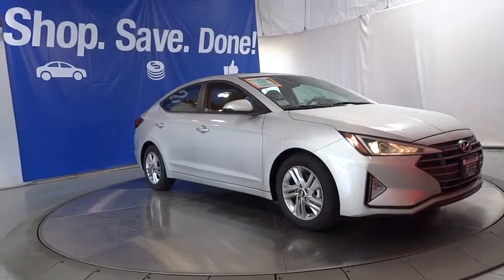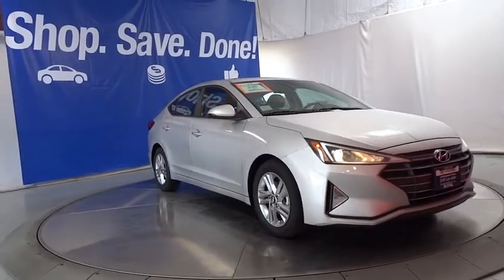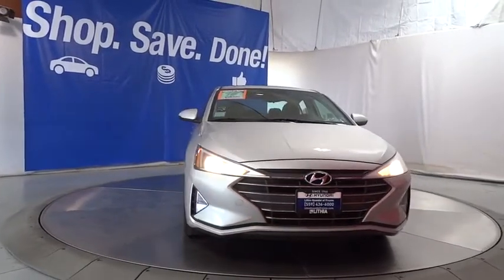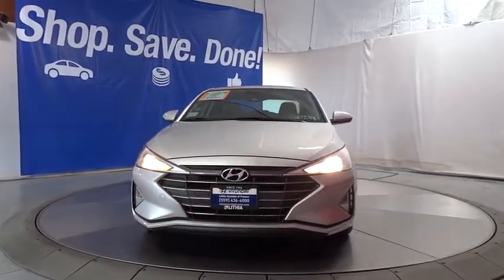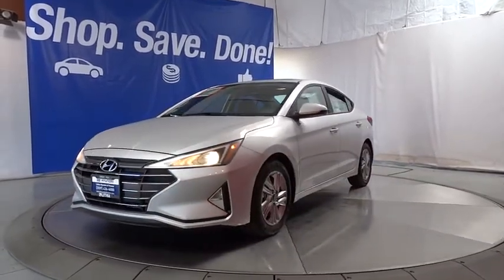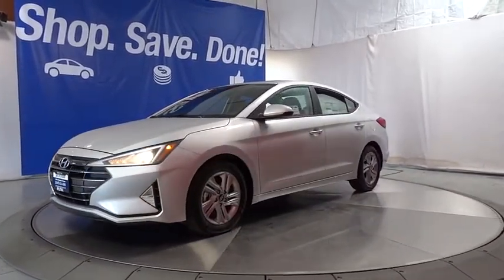2019 Hyundai Elantra Fresno, Clovis, Selma, Hanford, Bakersfield, CA KU785763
Silver New 2019 Hyundai Elantra available in Fresno, California at Lithia Hyundai of Fresno. Servicing the Clovis, Selma, Hanford, Bakersfield, CA area.
2019 Hyundai Elantra Value Edition 2.0L Auto - Stock#: KU785763 - VIN#: KMHD84LF6KU785763

5590 N. Blackstone

Sunroof, Heated Seats, Satellite Radio, OPTION GROUP 01, Back-Up Camera, Alloy Wheels. Value Edition trim. Warranty 10 yrs/100k Miles - Drivetrain Warranty; CLICK ME! KEY FEATURES INCLUDE: Heated Driver Seat, Back-Up Camera, Satellite Radio. MP3 Player, Sunroof, Onboard Communications System, Aluminum Wheels, Remote Trunk Release, Keyless Entry, Steering Wheel Controls. OPTION PACKAGES: OPTION GROUP 01. OUR OFFERINGS: Lithia Hyundai of Fresno sells new and used cars, trucks and SUVs near Visalia and Hanford, California. We offer financing options and incentives for all Central California Hyundai customers. Conveniently accessible from the Golden State and Yosemite Freeways, we are located at 5590 N. Blackstone in Fresno. Less than thirty minutes from Hanford and Visalia, our sales department is open seven days a week to serve you. Please confirm the accuracy of the included equipment by calling us prior to purchase.